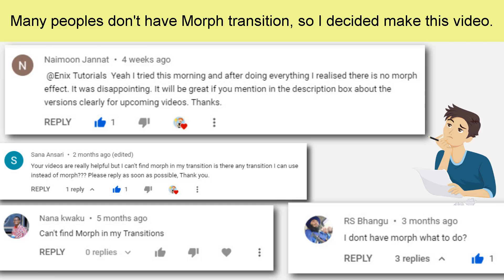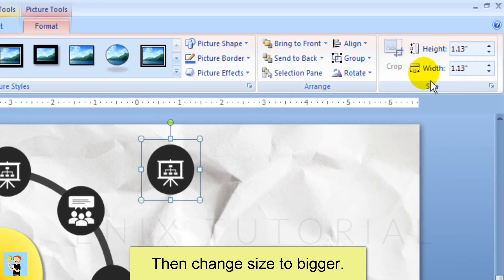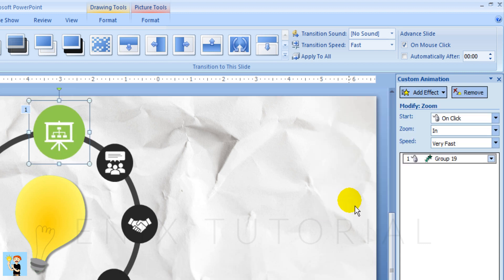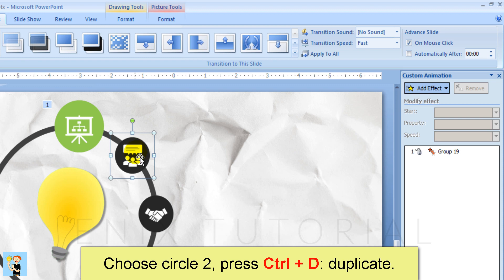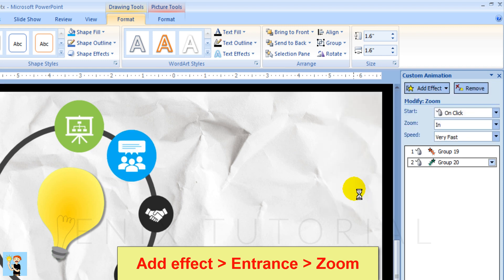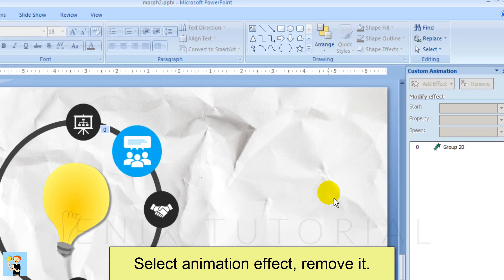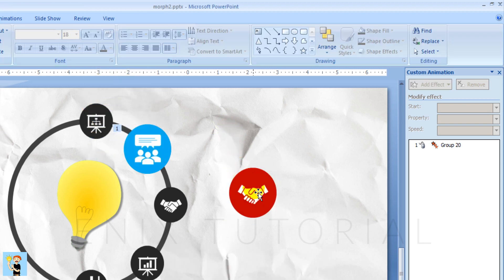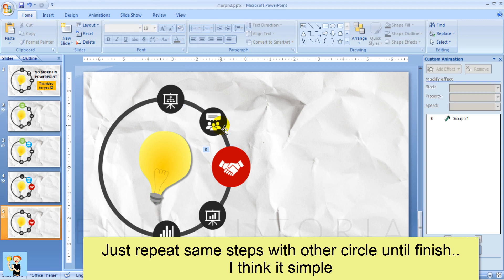No Morph Effect in PowerPoint? How to make PowerPoint presentation WITHOUT Morph transition #1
I read comment, many people don't have Morph effect in PowerPoint, cause they use older version such as PowerPoint 2007, 2010... So I make this video for you. In this video, you will learn how to make PowerPoint presentation without morph transition. Please share with your friend ^^.
If you want to use morph effect, you must use:
PowerPoint for Microsoft 365 for Windows, Current Channel version 1903.
PowerPoint for Microsoft 365 for Windows, Semi-Annual Enterprise Channel version 1908.
PowerPoint for Microsoft 365 for Mac version 16.23.
PowerPoint 2019 for Windows version 1908.
PowerPoint 2019 for Mac 16.28
3 version below playing a Morph transition is supported in Slide Show, but creating a Morph transition in Normal view isn't supported:
PowerPoint 2016 for Windows 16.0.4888
PowerPoint for iOS version 2.24.
PowerPoint Mobile version 1903.
Hope this helps!